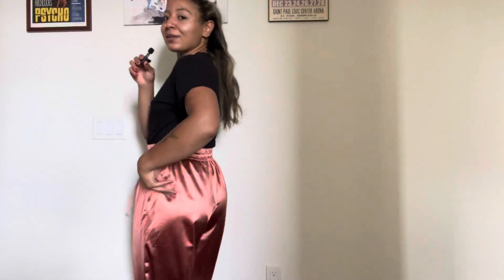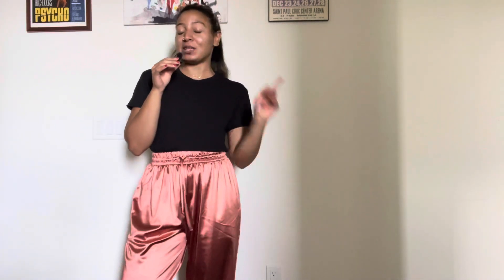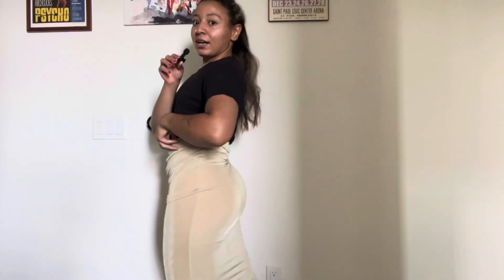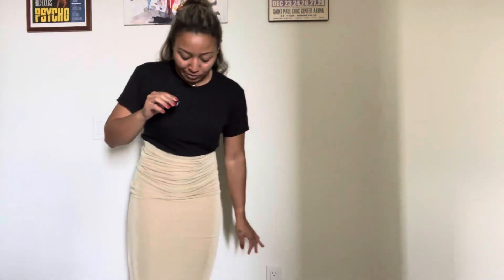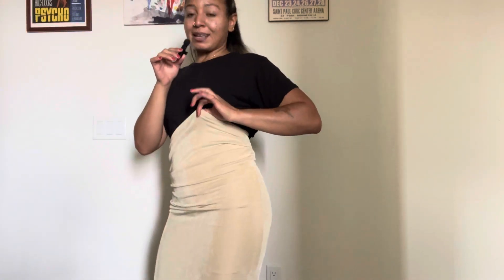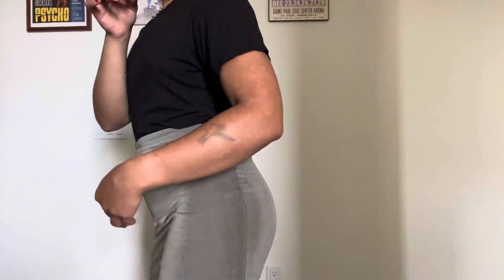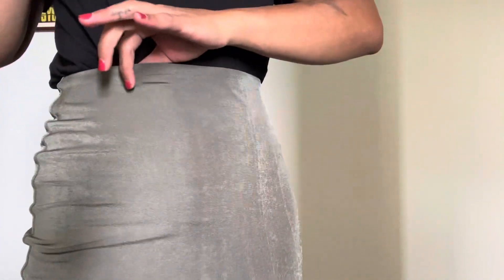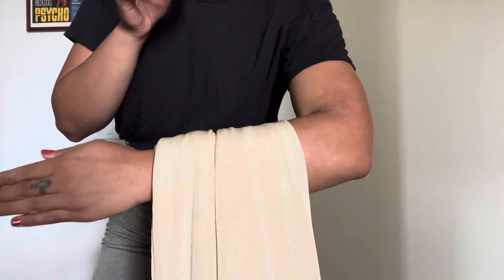Laina Rauma Review: Club Bed + Country Club + Slinky Summer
Welcome back to another *fashion* review looking at some pieces from many of Laina’s collections. Y’all know I loveeee everything she comes out with (she is brilliant) and with summer right around the corner I wanted to put you on to some things 🛍️

If this was helpful at all you can always say thank you by buying me a coffee